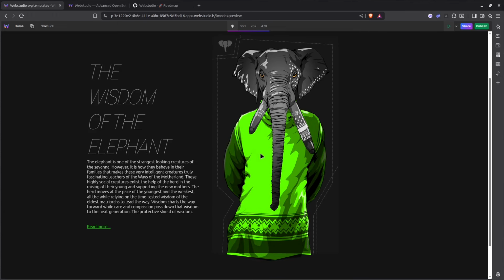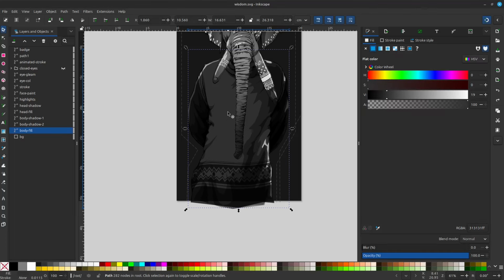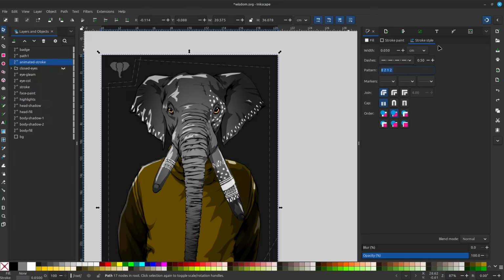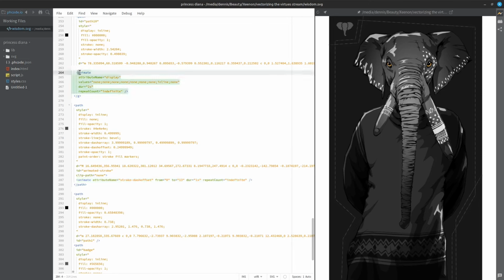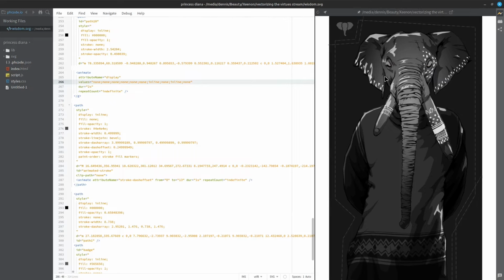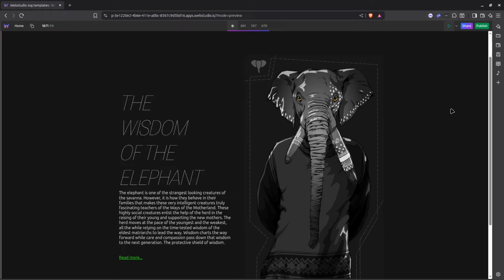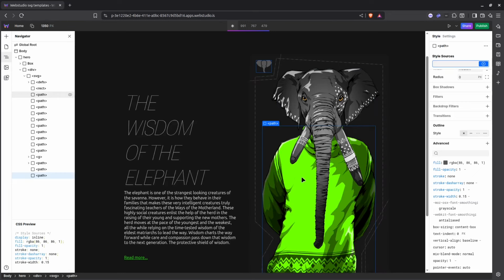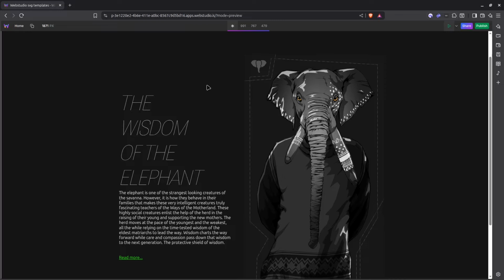Native SVG Support in Webstudio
A look at the recent svg support in webstudio and how nicely this plays with inkscape.